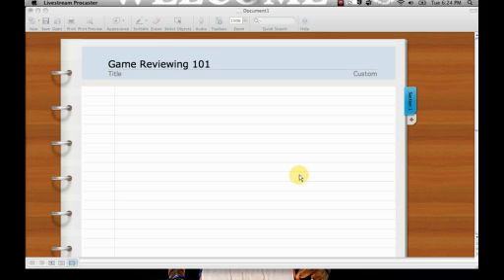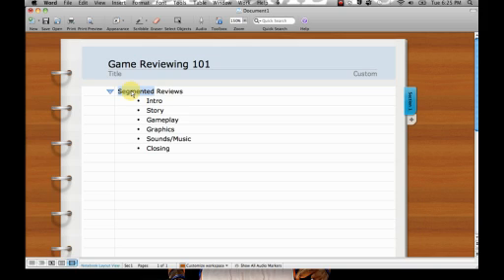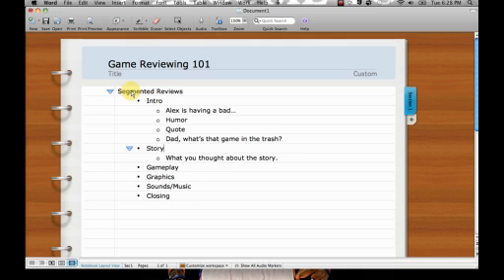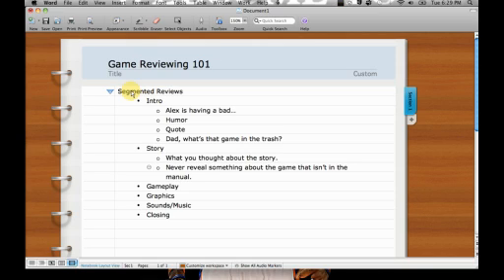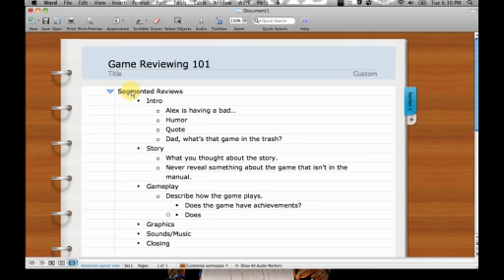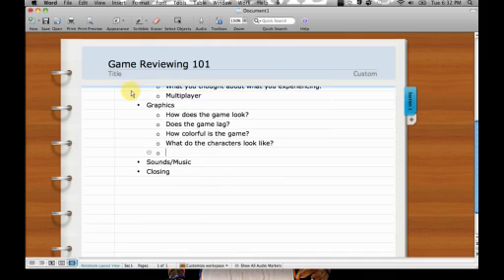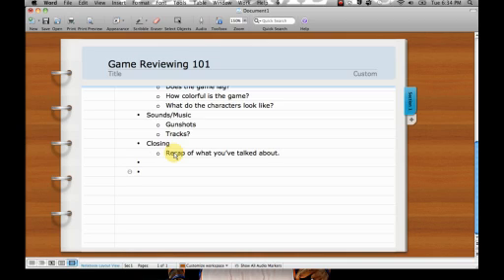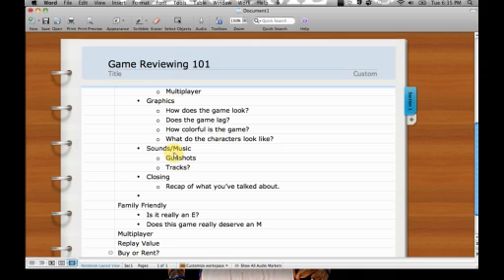Video Game Reviewing 101 (How to Write a Segmented Video Game Review)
So you want to write a game review?  Don't know where to start?  A segmented game review is usually the easiest, most efficient way of reviewing for newer writers who are looking to gain the experience necessary to write in the essay review format.